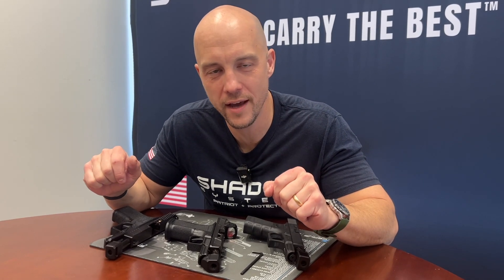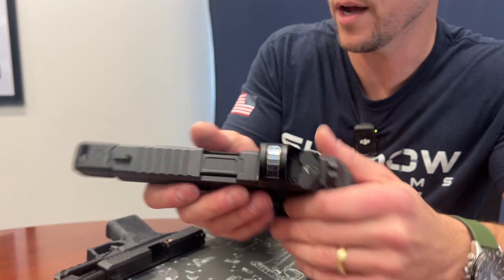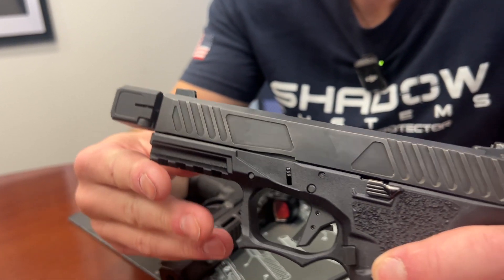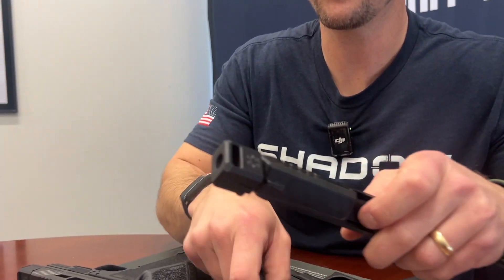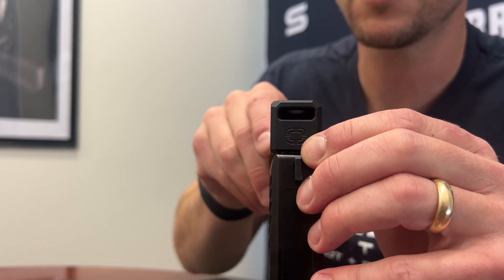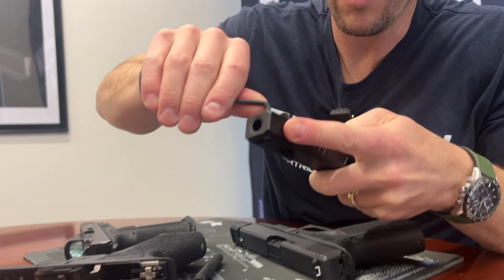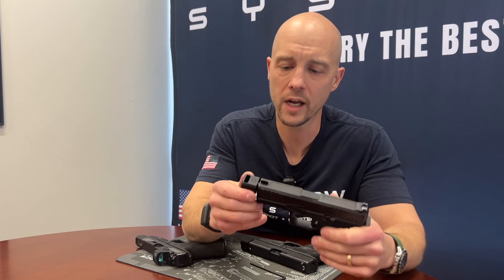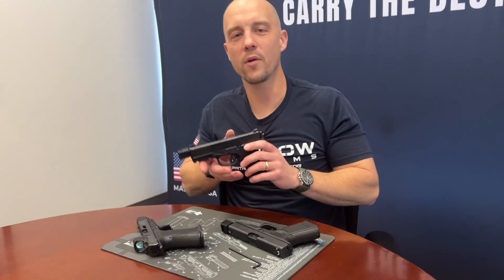Technical Tuesday: Multi-Platform Comp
The Multi-Platform compensator is designed to fit all ½ x 28 threaded barrel 9mm pistols.  The compensator features highly efficient port geometry and a rock solid mounting system that won’t damage your threads.  This video details installation of the comp and how to make use of the moon when aligning the assembly on your slide.  Good luck!